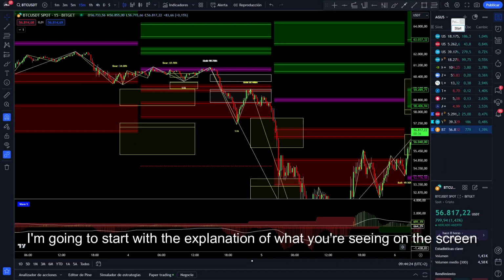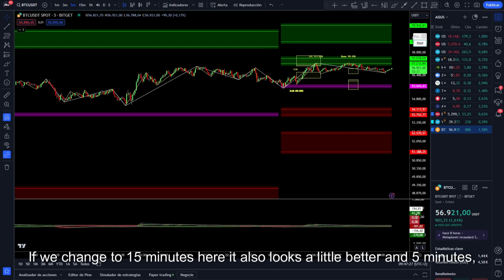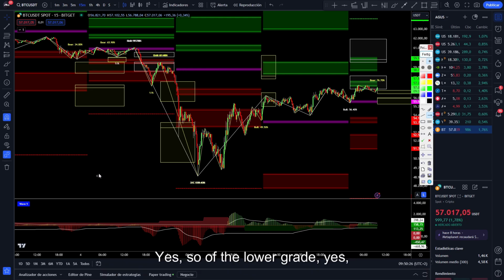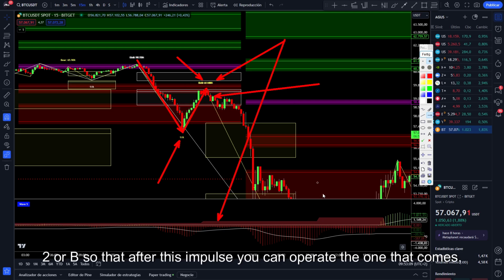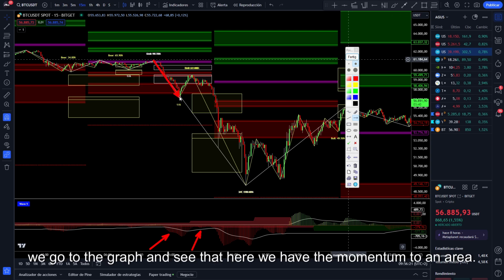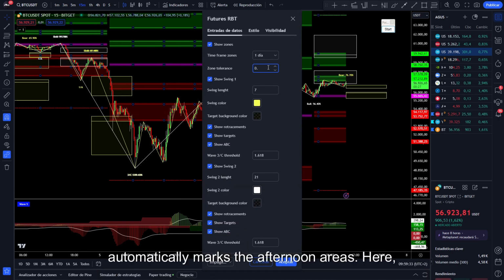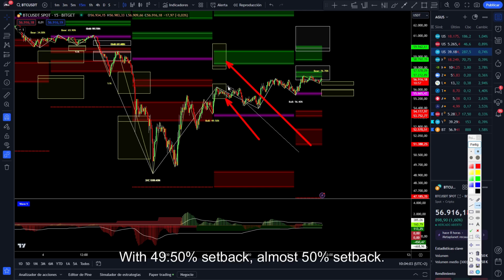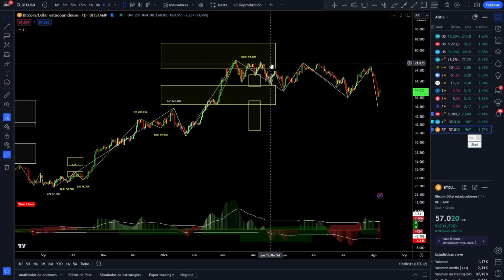Boost Your TRADING Success with Our EXCLUSIVE TradingView System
Unlock your trading potential with our exclusive TradingView system! For just $40/month, gain access to powerful tools and insights that can elevate your trading game.